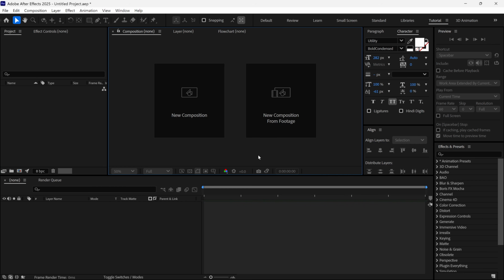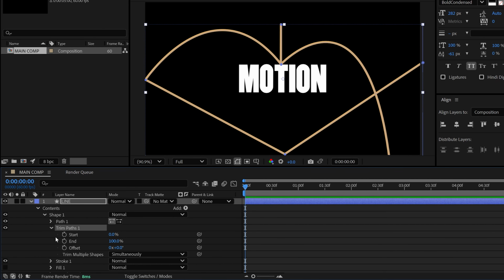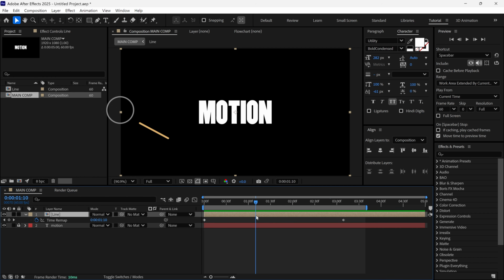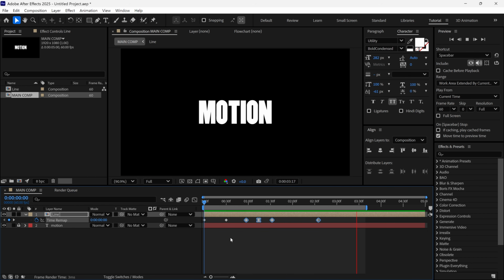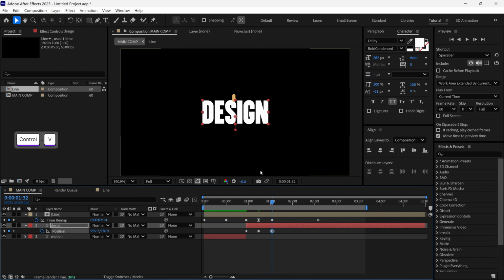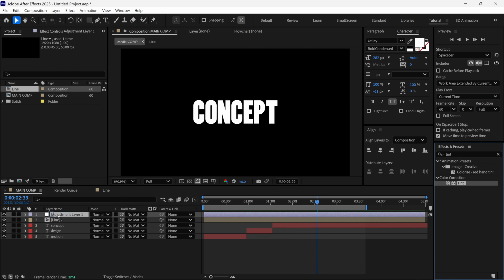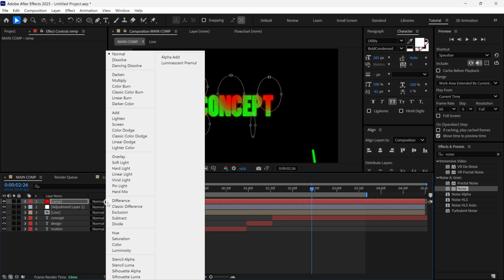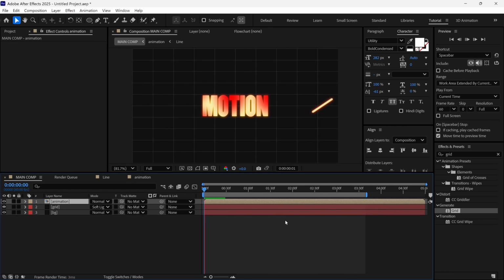Text Animation with Dot in After Effects | Modern Motion Design Tutorial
Learn how to create a modern text motion design using a single dot. This After Effects tutorial covers styling the typography and scene, precise motion control using time remapping, and a range of pro techniques explained step-by-step. Perfect for improving your workflow and adding refined motion skills to your toolkit.

 • Build a text motion rig using just one dot
 • Style typography & scene for a clean, modern look
 • Control animation timing with Time Remapping
 • Use pro tips — easing, Graph Editor, and smart workflows

If this video helps, drop a 👍, comment what tutorial you want next, and share it with another motion designer.